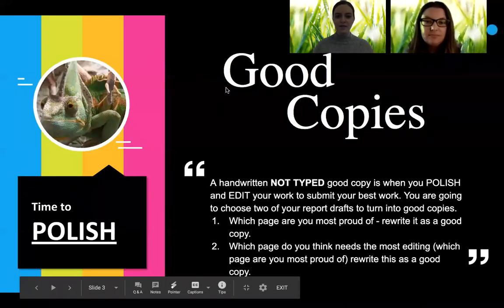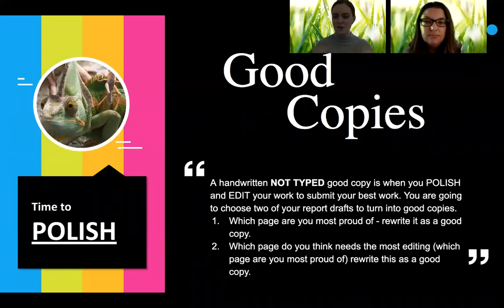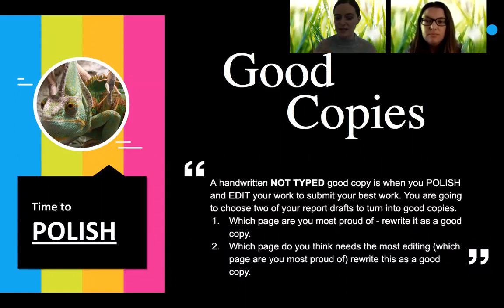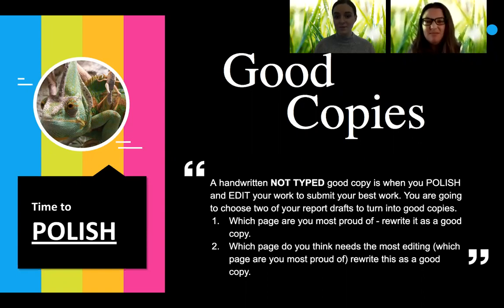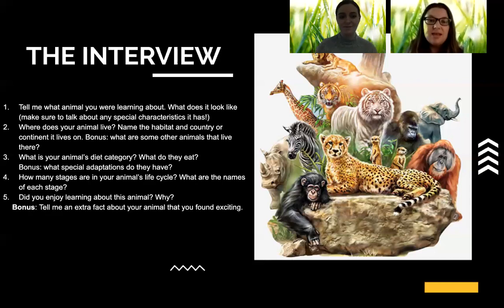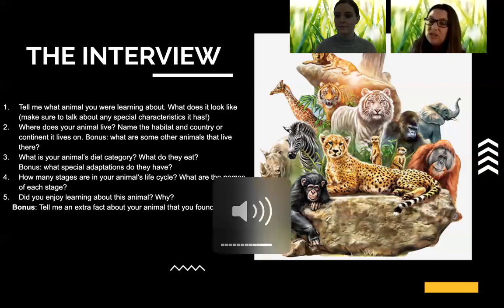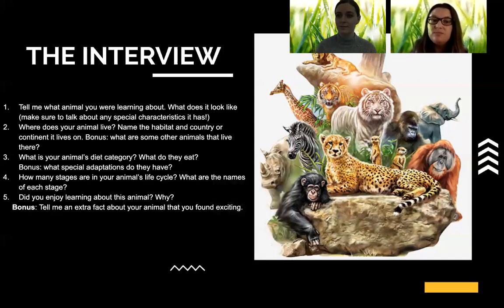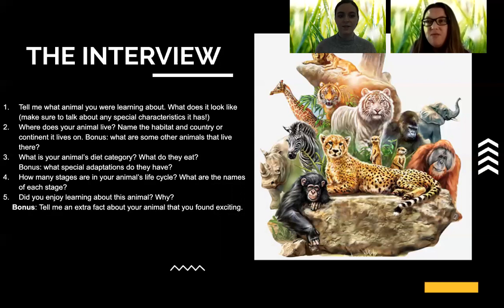How to do the Good Copy of your Animal Report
The 3 things you need to do to complete your Animal Report